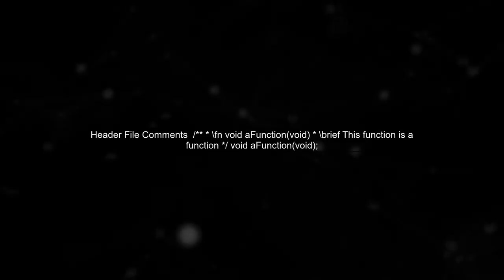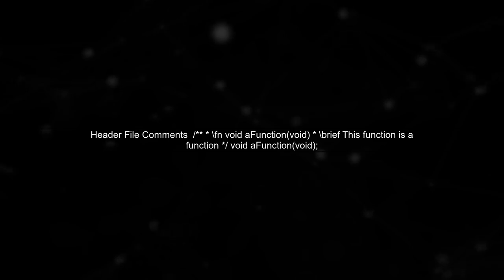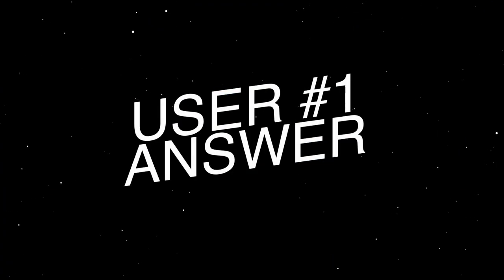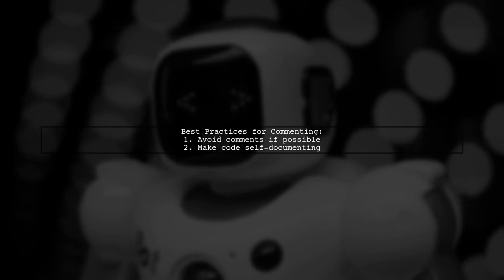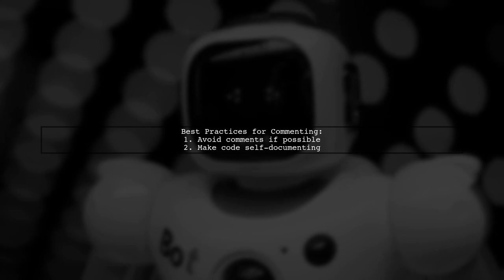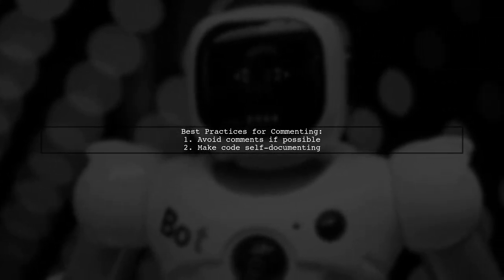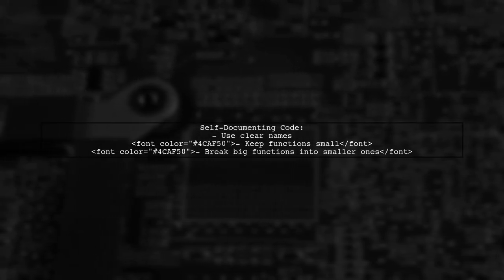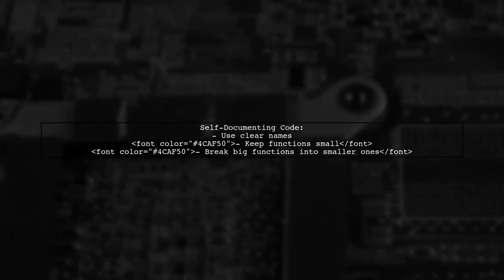How to Properly Comment Code: Best Practices for Clear Documentation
In this video, we delve into the essential practice of commenting code effectively. Clear documentation is crucial for maintaining code readability and ensuring that both current and future developers can understand the logic behind your work. Join us as we explore best practices for writing meaningful comments that enhance collaboration and streamline the development process. Whether you're a seasoned programmer or just starting out, these tips will help you elevate your coding standards.

Today's Topic: How to Properly Comment Code: Best Practices for Clear Documentation

Related to